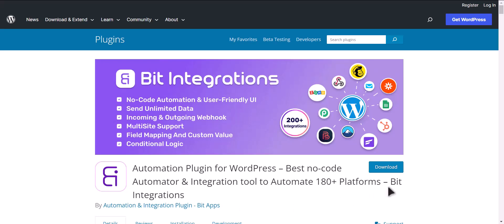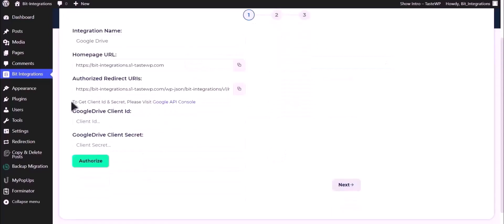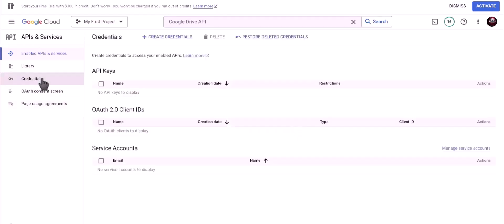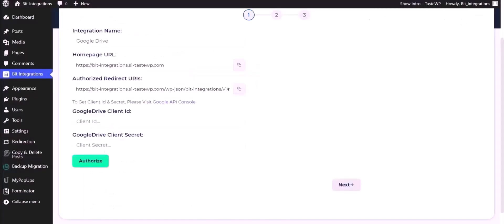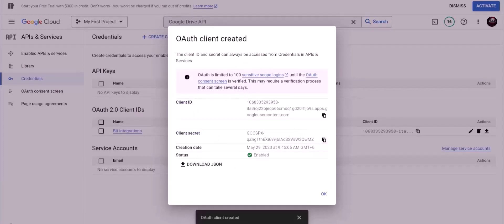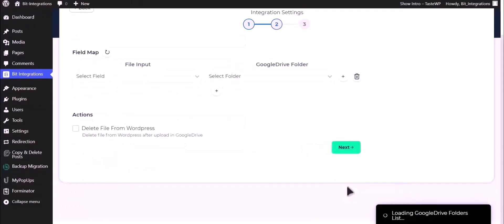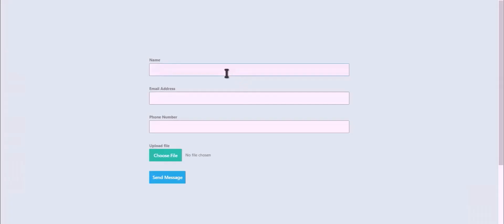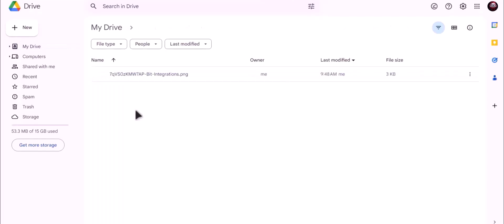(Free) Integrating WPForms with Google Drive | Step-by-Step Tutorial | Bit Integrations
🚀 Elevate your file management game with our comprehensive tutorial on seamlessly integrating WPForms with Google Drive using the powerful Bit Integrations WordPress plugin. Discover how to effortlessly store and synchronize your form data and uploads with Google Drive, streamlining your file management efforts!

Join us in this illuminating video as we walk you through the step-by-step process of integrating WPForms with Google Drive, a leading file storage and synchronization service. Unleash the power of file automation and take your form data storage to the next level!

Key Highlights:
✅ Detailed walkthrough of integrating WPForms with Google Drive using Bit Integrations for WordPress.
✅ Optimize your file management strategies with seamless integration and synchronization.
✅ Enhance your WordPress website by effortlessly linking your forms to Google Drive.

Are you ready to revolutionize your form data storage?

Unlock advanced file management capabilities:
💼 Elevate your file management prowess with the Pro version of Bit Integrations

🔗 Whether you're a blogger, business owner, or data enthusiast, this integration empowers you to effortlessly manage and sync your WPForms data and uploads with Google Drive. Join us now to experience the efficiency of seamless file integration!

🎥 Ready to enhance your form data storage strategy? Join us in mastering the art of seamless form data integration! 👍